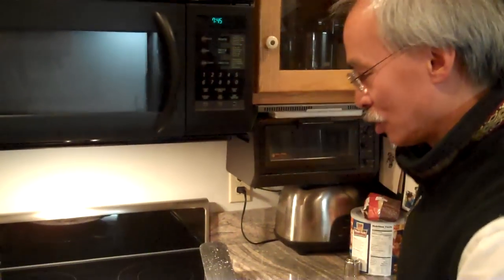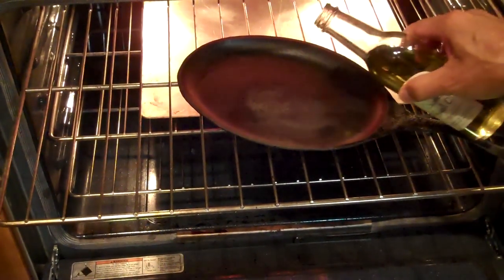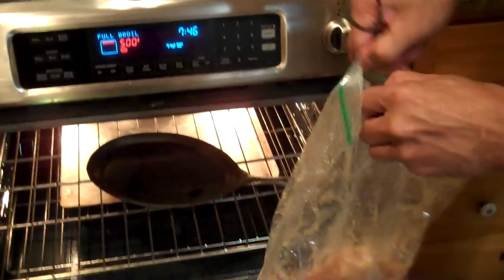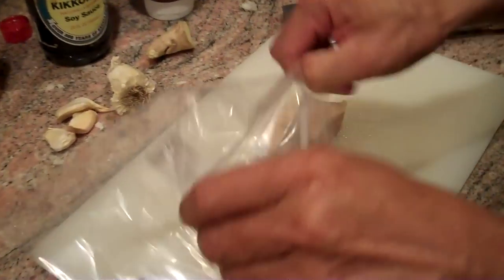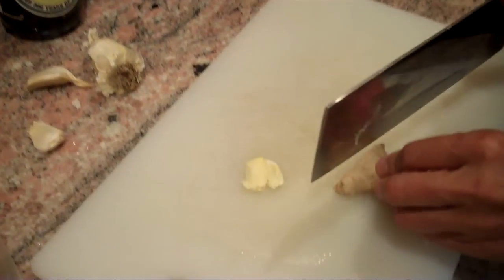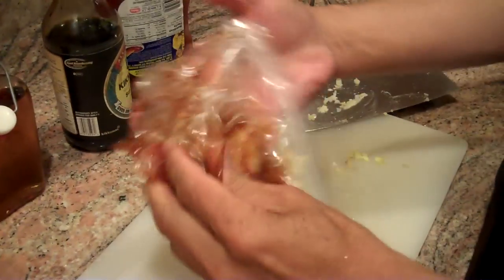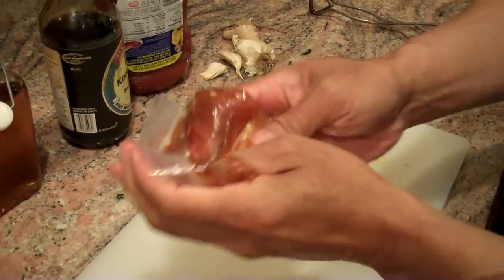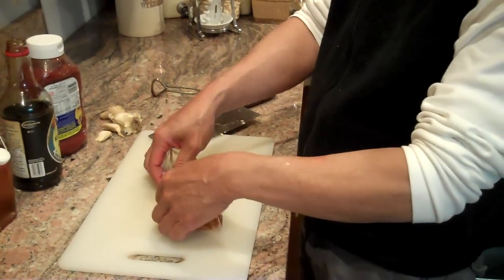Indoor Grilling With Cast Iron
This is video describes a way to grill swordfish indoors using the broiler and a cast iron griddle.